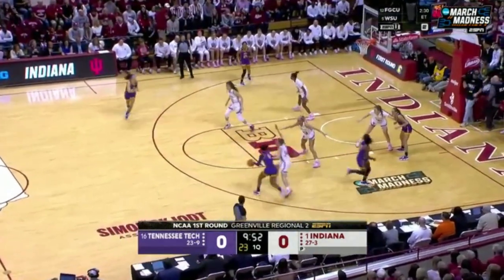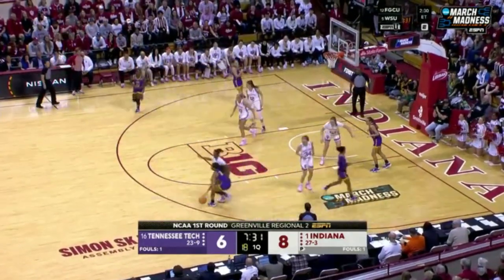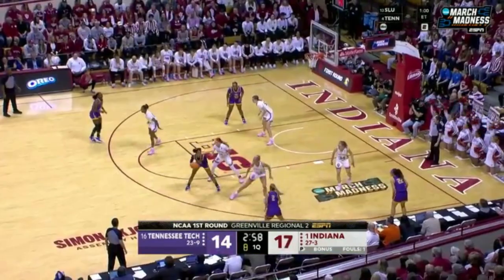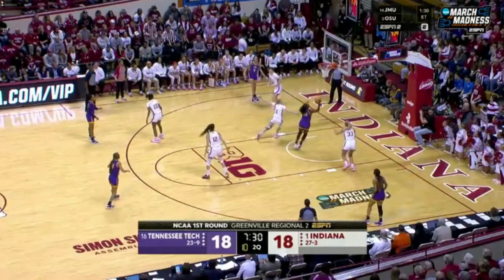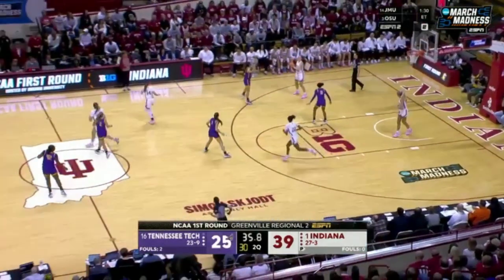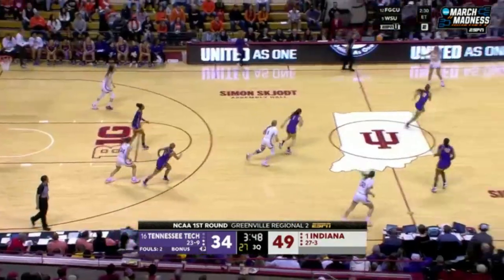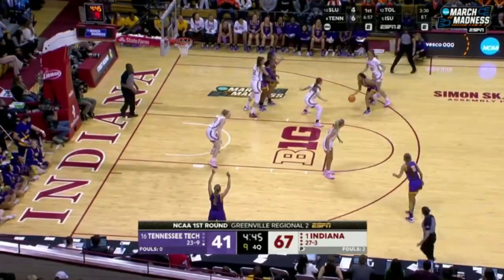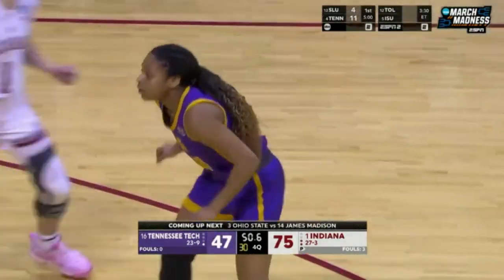Highlights: 03/18/23 Tennessee Tech Women's Basketball vs Indiana--NCAA Tournament First Round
Final:
TTU: 47
IU: 77